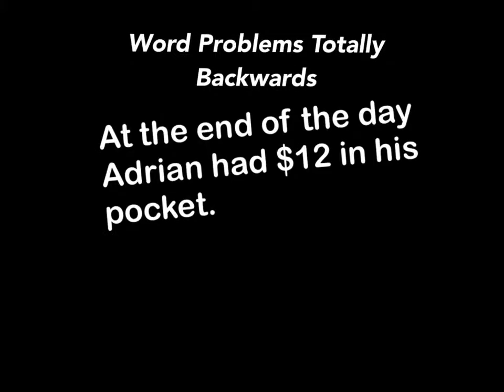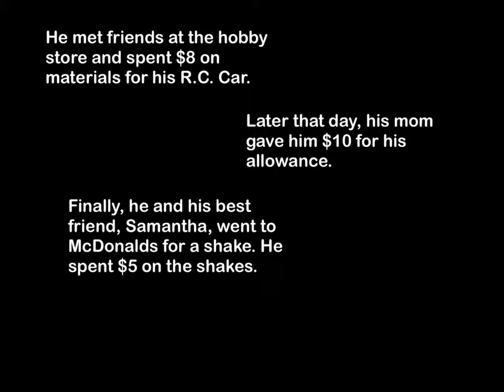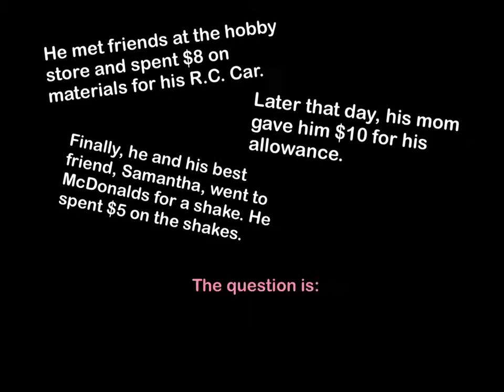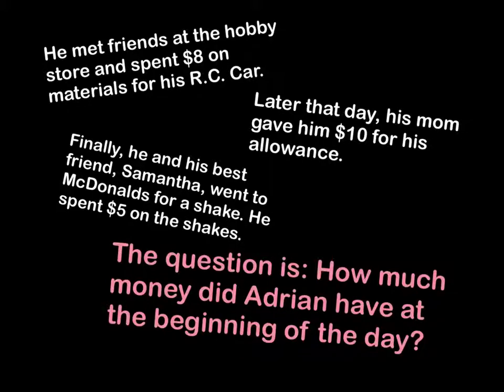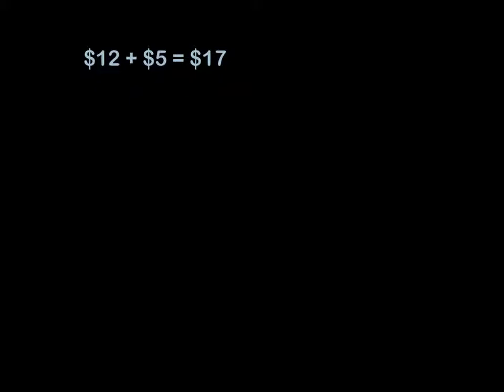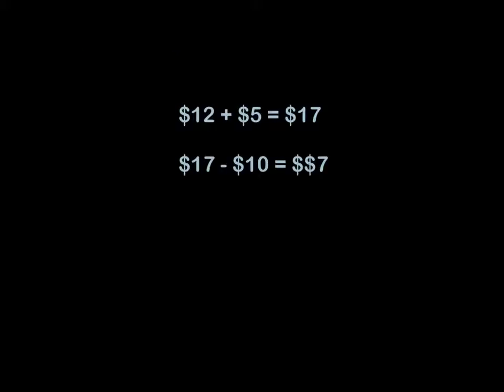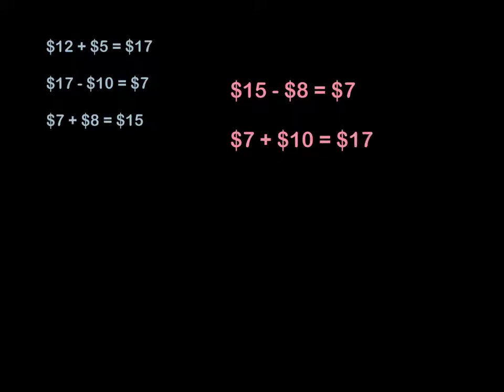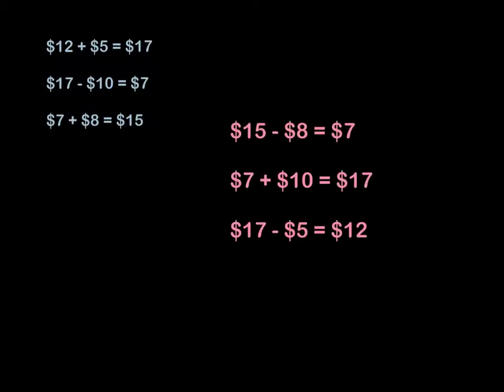Totally Backwards Word Problems